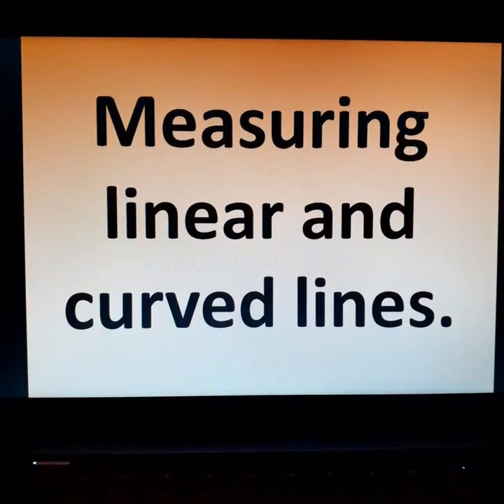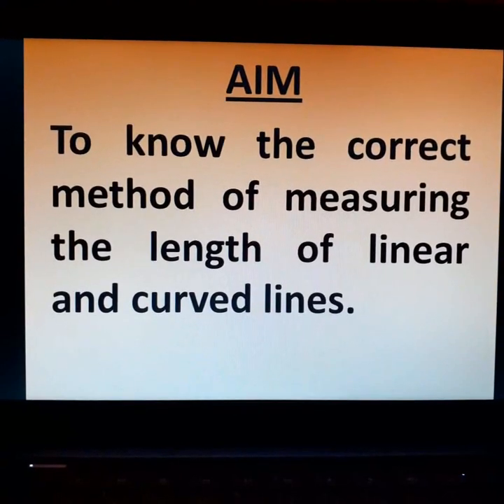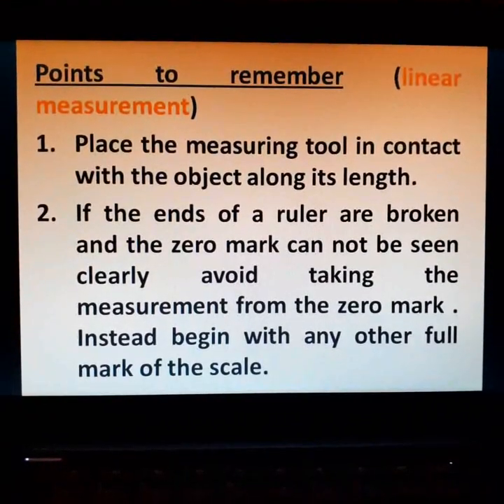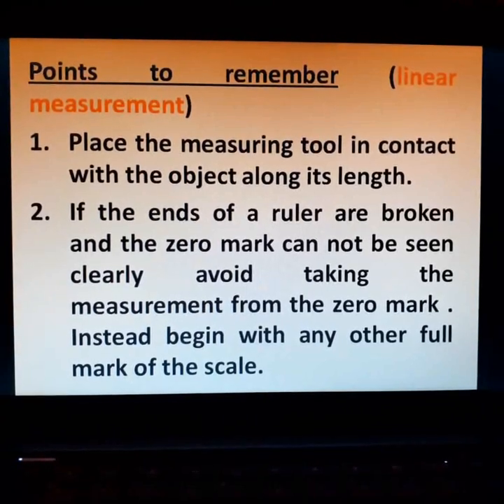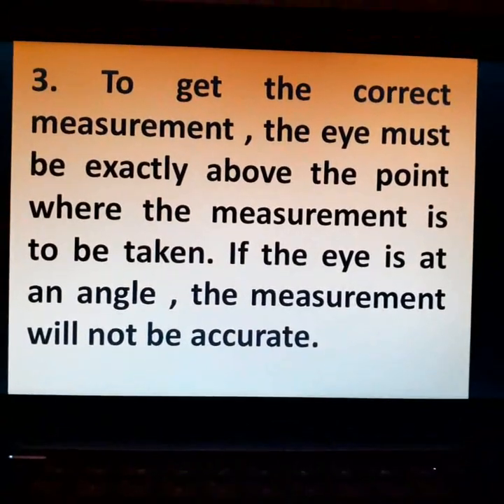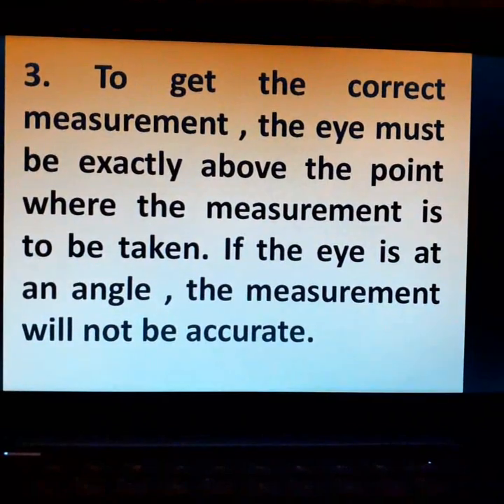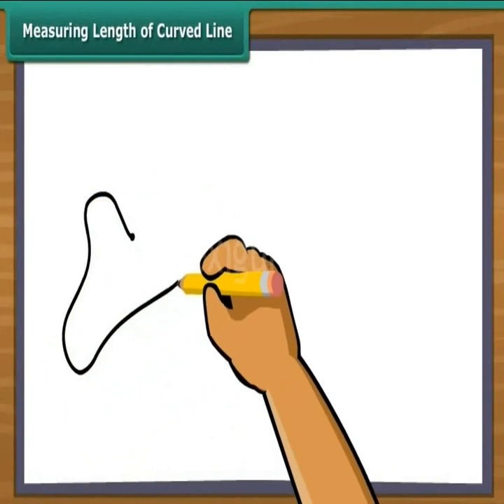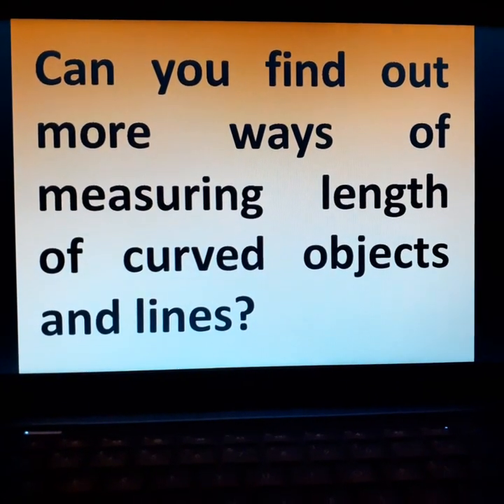Measuring linear and curved lines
All about measuring linear and curved lines.